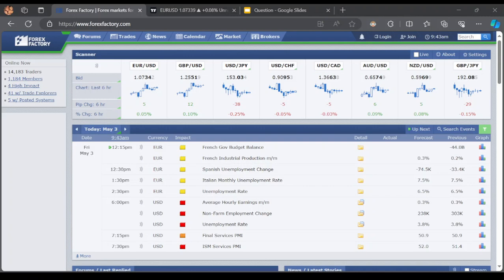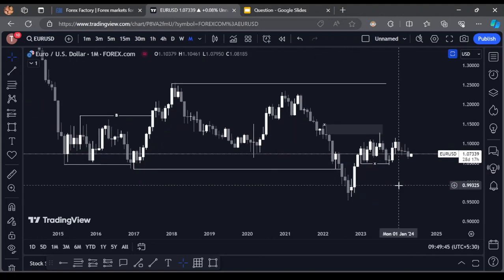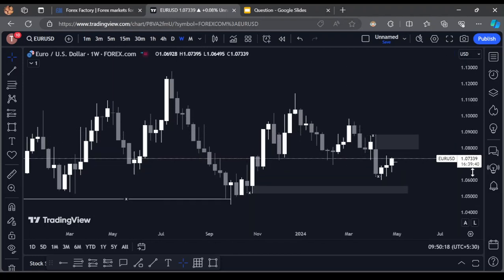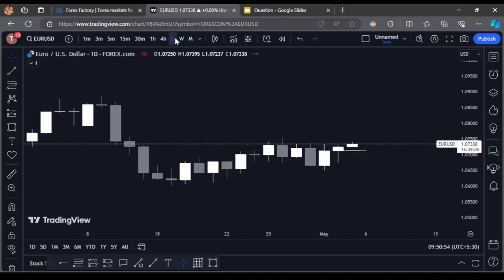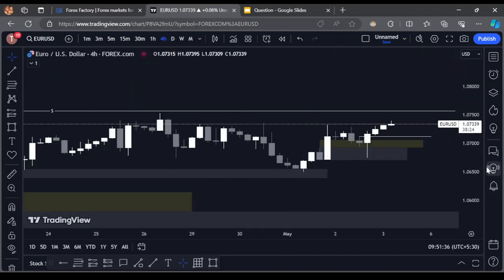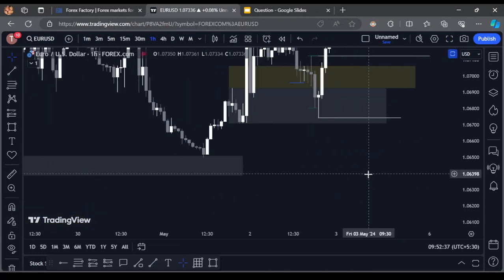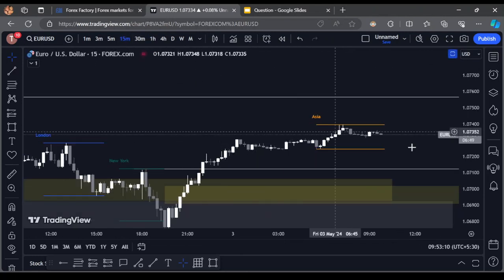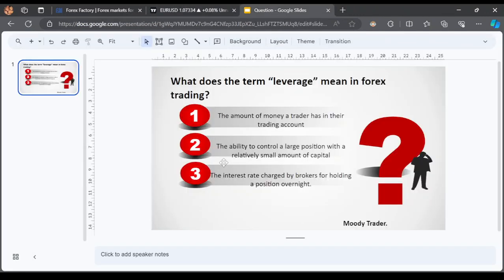EURUSD ANALYSIS TODAY | Friday 3 MAY 2024 | EURUSD FORECAST